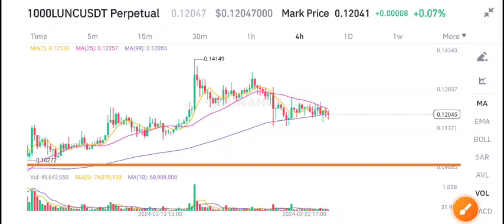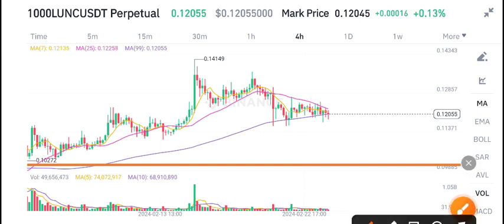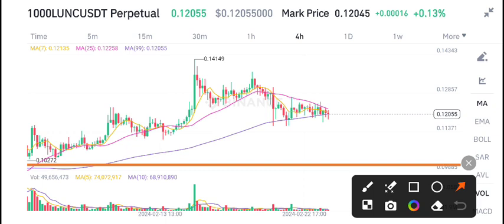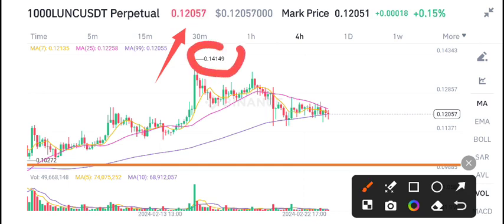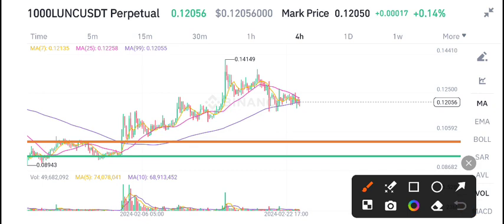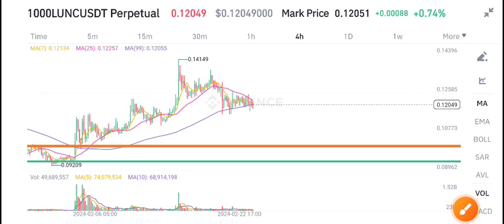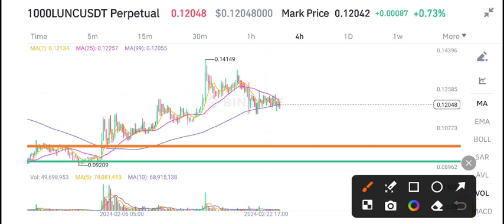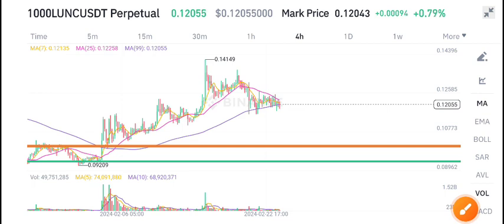Terra Classic Today News! Terra Lunc Price Prediction